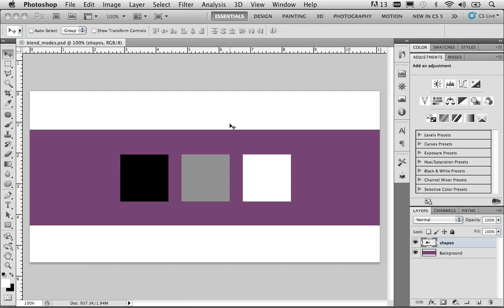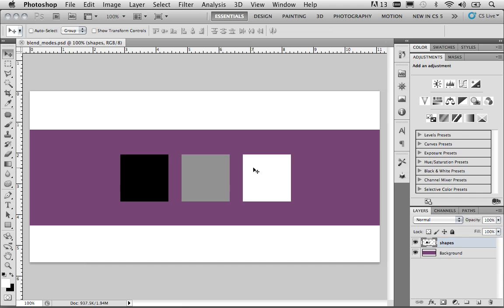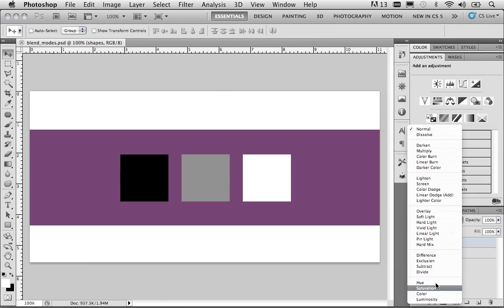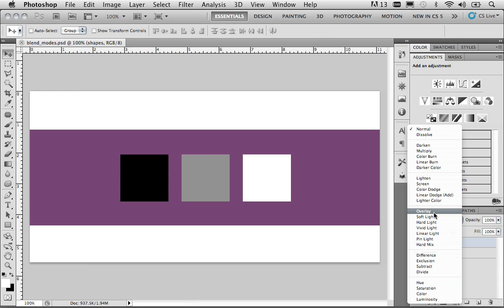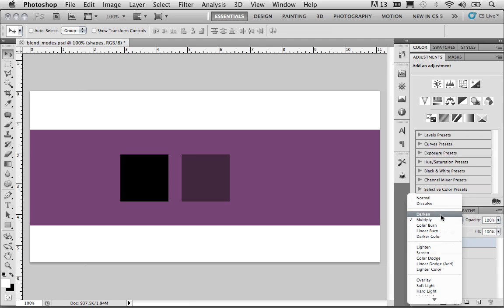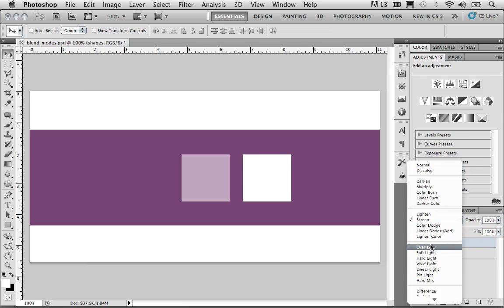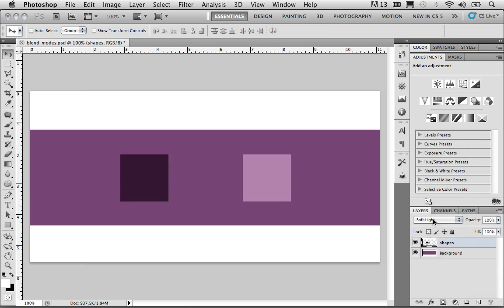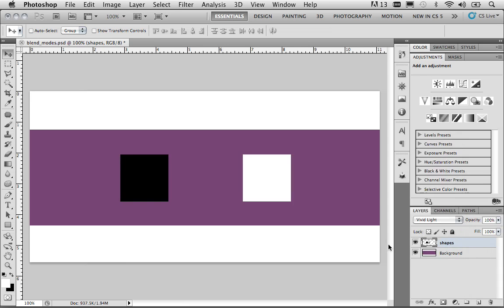Photoshop Tricks - Understanding Blend Modes